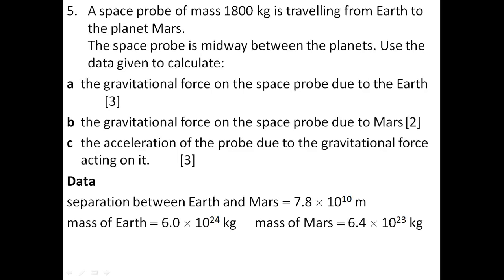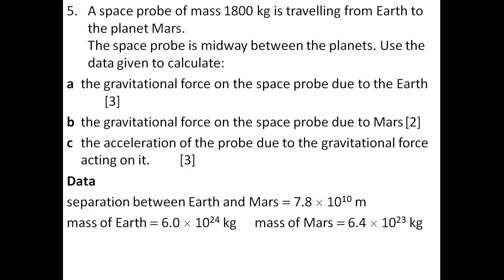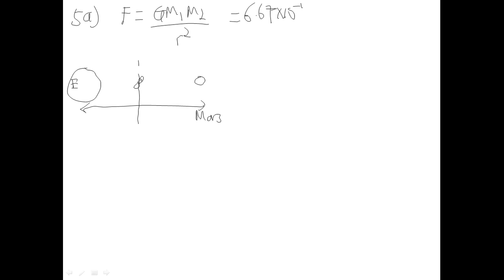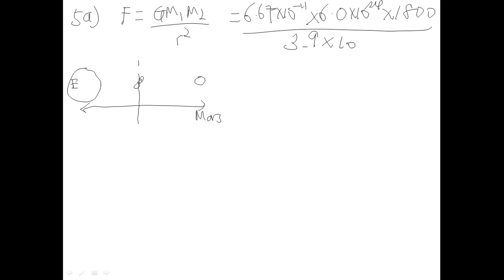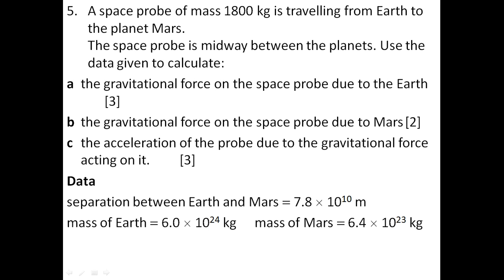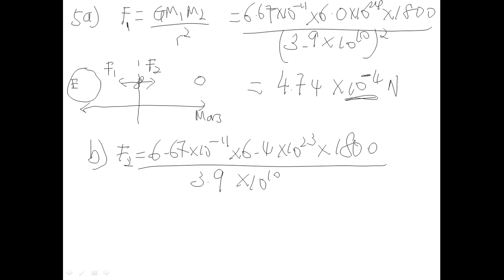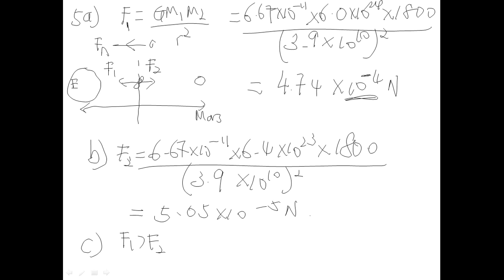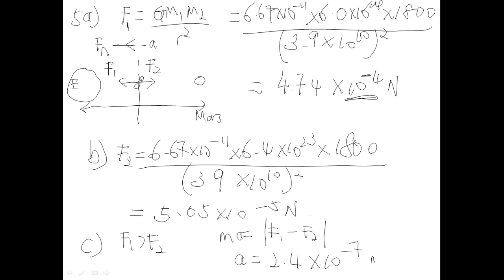Tutorial 4 Q5